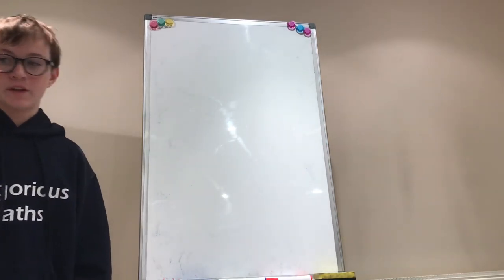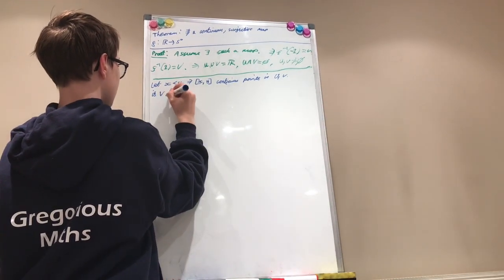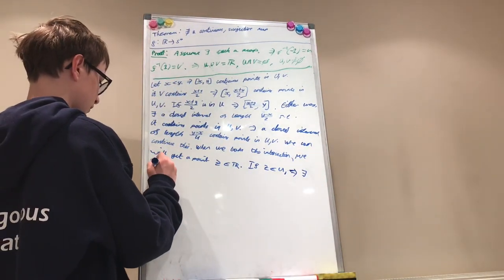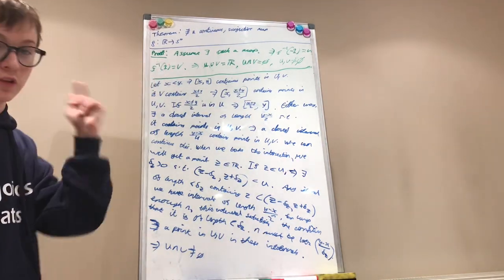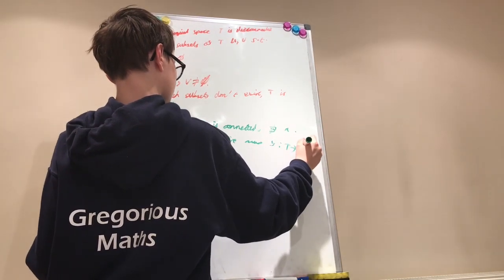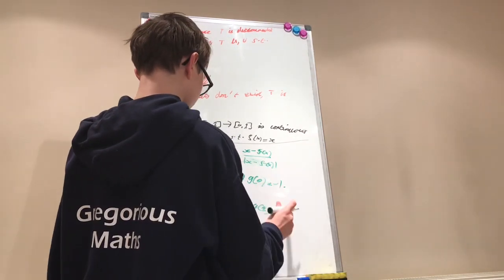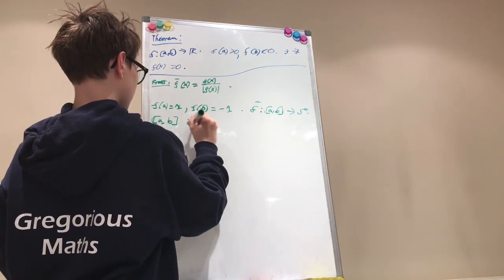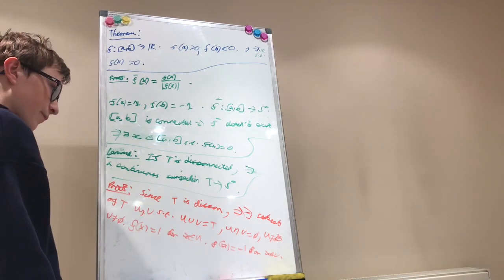Topology 1.4: Connectivity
Connection